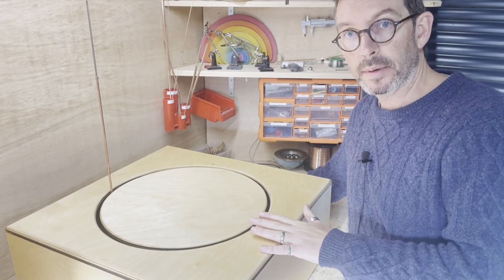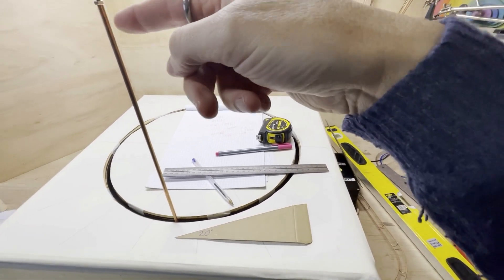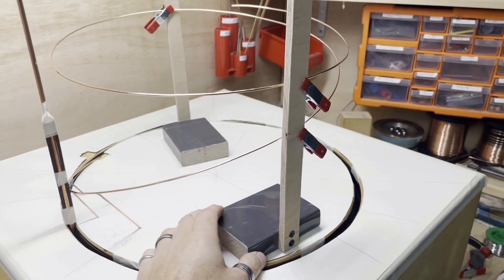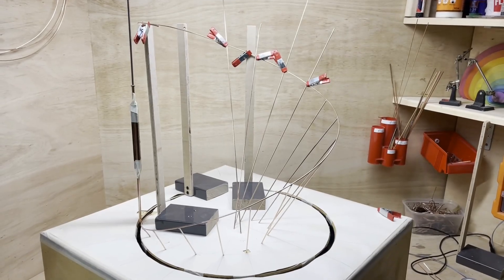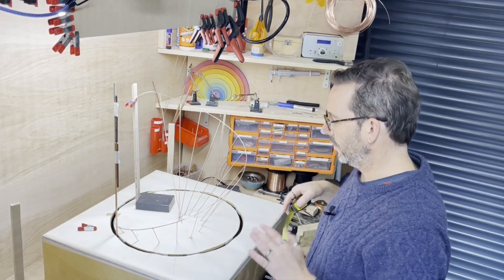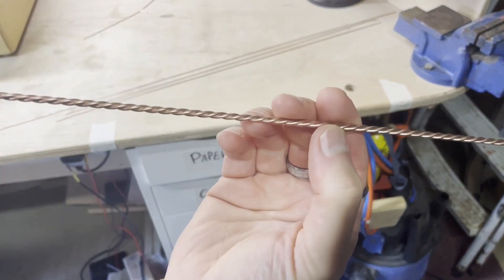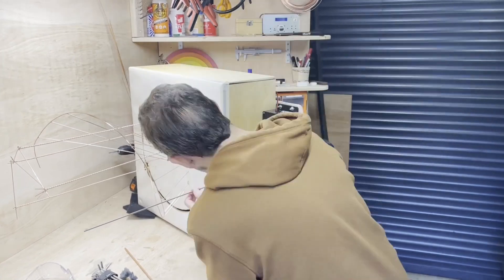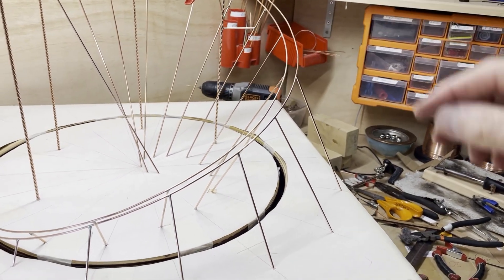Rolling Ball Sculpture Invention - RBS5 - EP 5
HUGE progress this week.  I think this ball lift method is a new rolling ball sculpture invention.

Copper tracks that curve and rise, but made without track spacers.

Between them a vertical ball pusher slowly rotates and the balls get pushed up the tracks.

Unconventional?    YES
Something different?    YES
Something new?    YES

0:00    Ava - Kasper Schill
0:19    Propect Park West - Jerry McHoy
2:28    The Best You Ever Had - Lionel Quick
4:24    From Here to Infinity - The Basic Game
7:27    Expressions of Love - Rune Dale
8:42    Oye Que Tal - Boogie Wheel
11:04    Seaside Resport - Balance Back
12:27   Congalito - Cuba Quartet

🌈 When complete, this sculpture will be on display at the Mad Museum in Stratford Upon Avon.

🌈 I get a lot of questions about my resistance soldering iron. Click this link for more details.